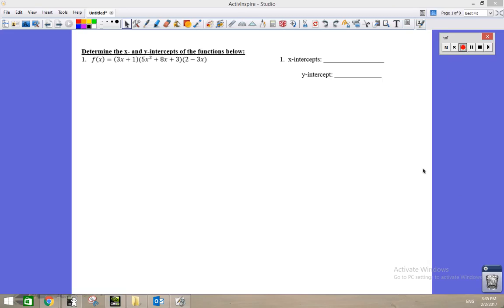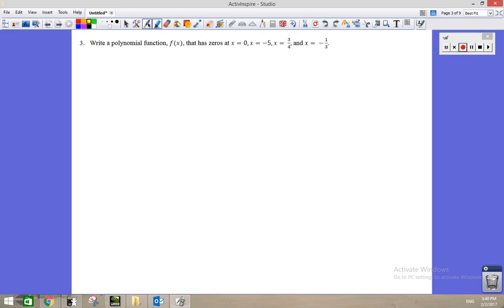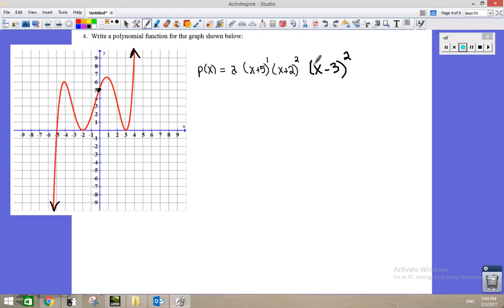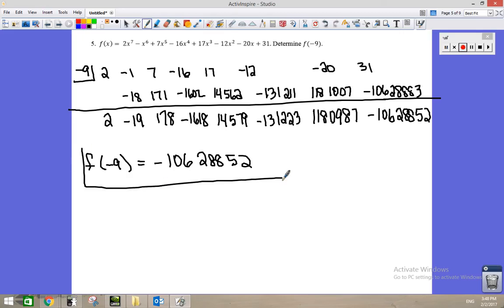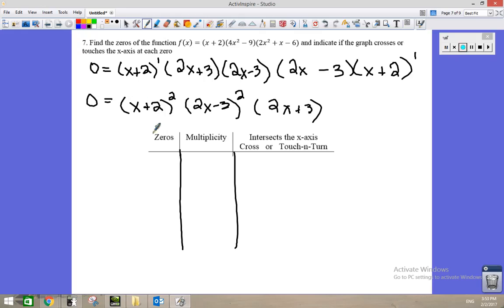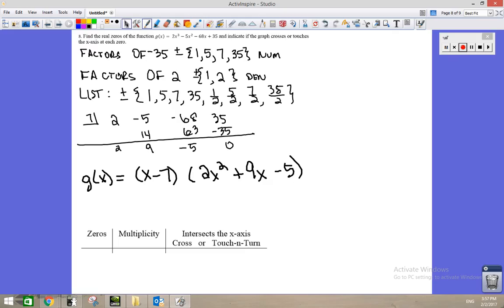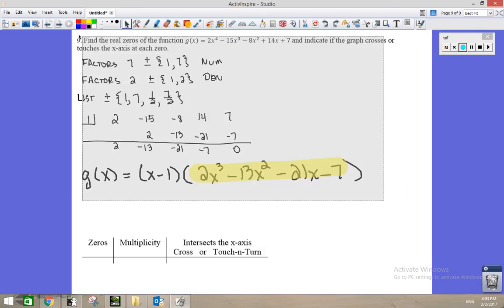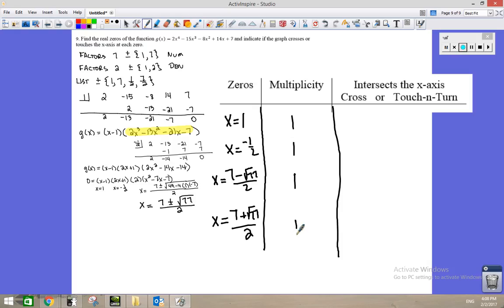GP3 CA Skill 4d thru 4g quiz prep solutions